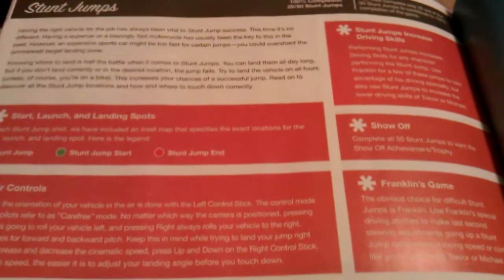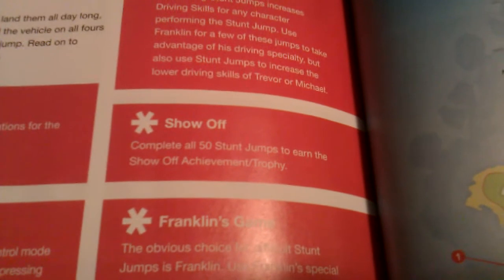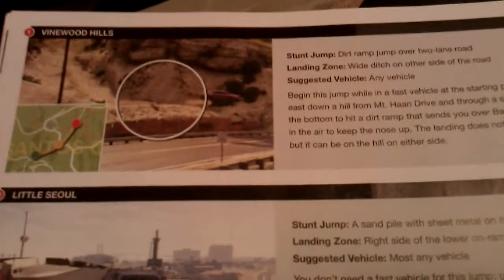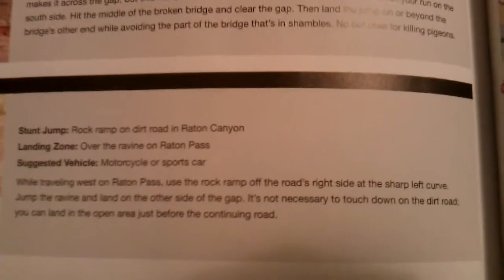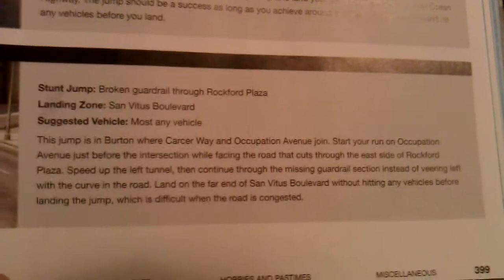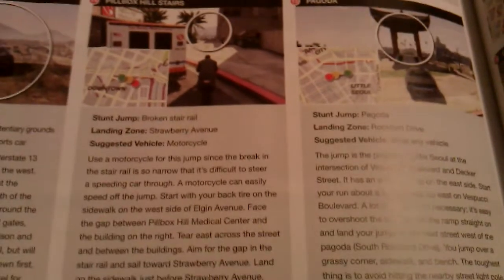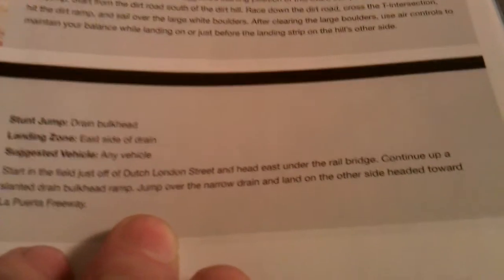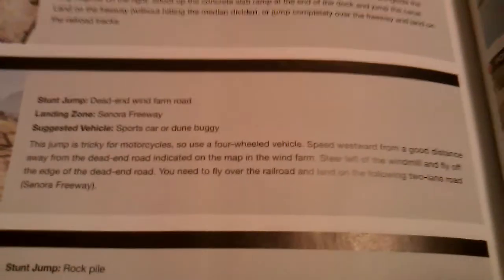GTA 5 - ALL Stunt Jumps - Show Off